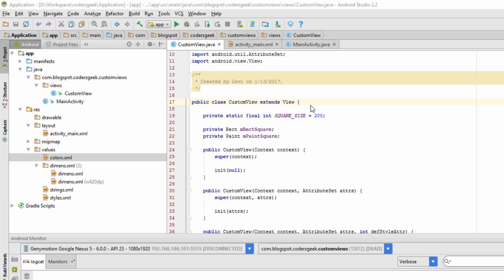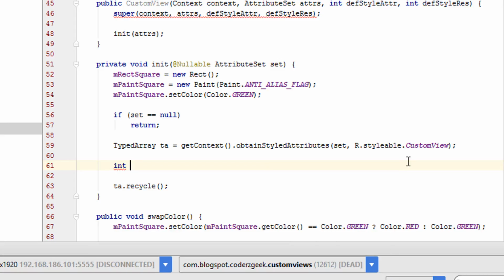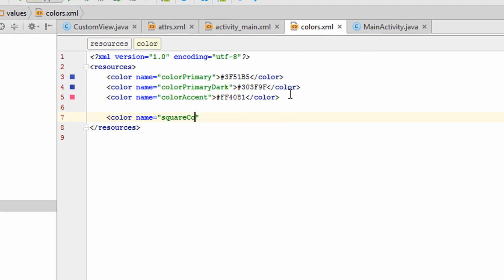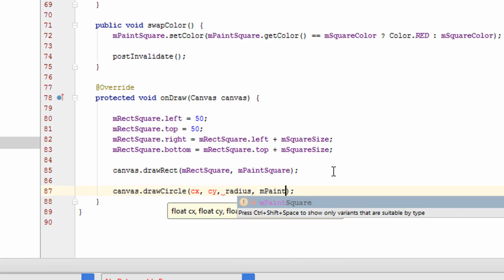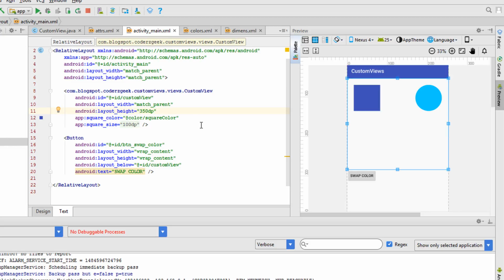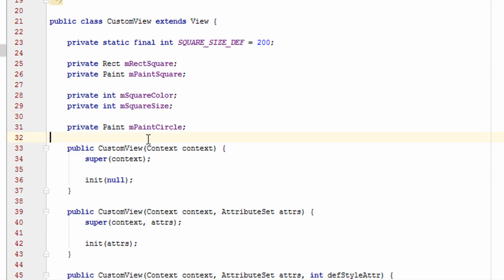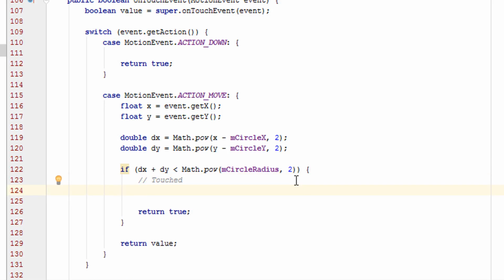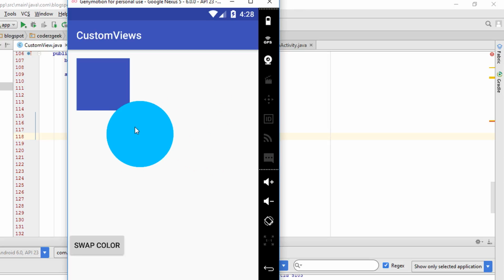Android Custom View Tutorial - Shapes, Images and Custom Attributes - part 2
In this video tutorial you will learn how to create a circle on the canvas and adding a drag and drop functionality.